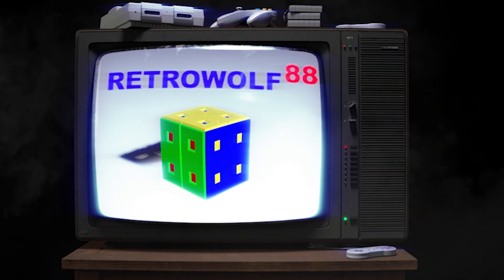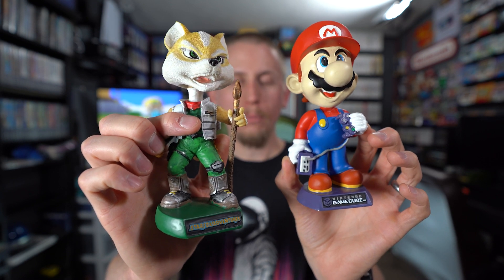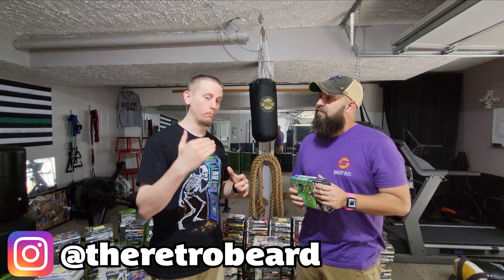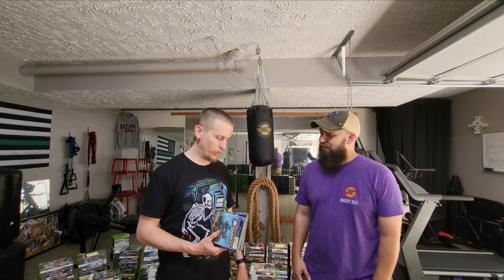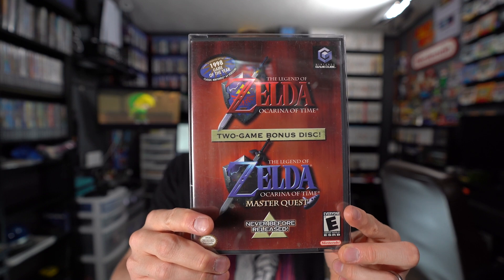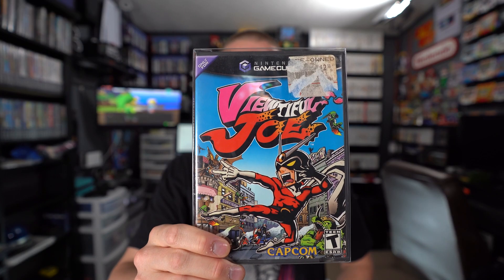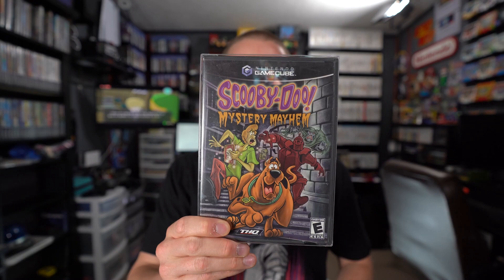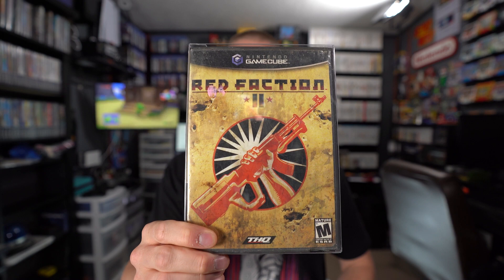Over 300 GAMECUBE GAMES Without Breaking the Bank!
I now have over 300 CIB Black Label GameCube games in the collection and in this collection update video I am going to go over some cool stuff I got off camera and as always share my final numbers at the end!

Check out our brand new channel VHS Voyage for VHS lovers and movie lovers in general!

Chek out Strashn8or on Instagram!